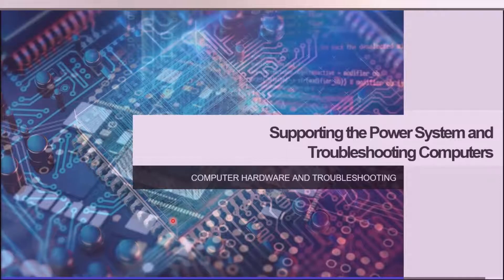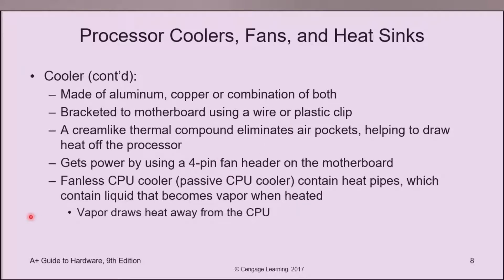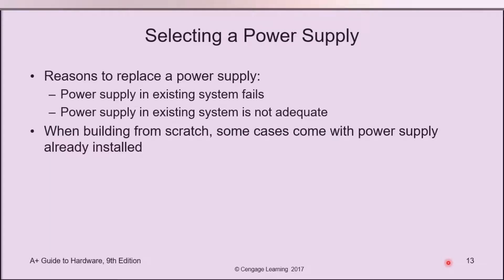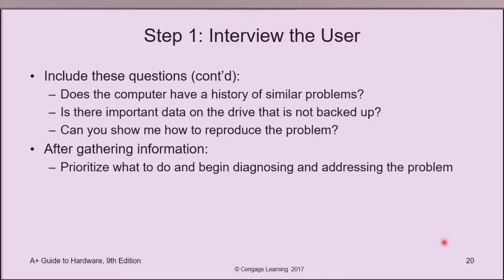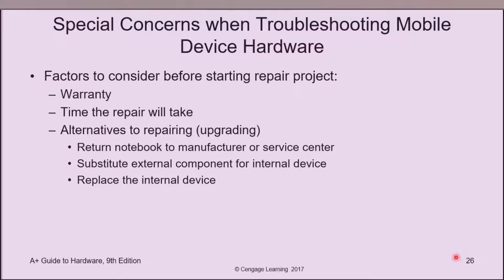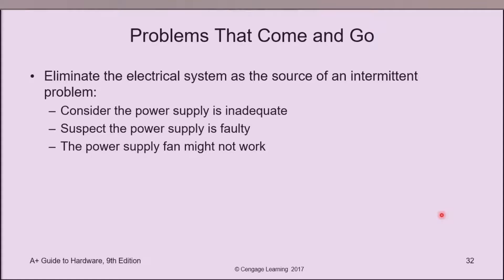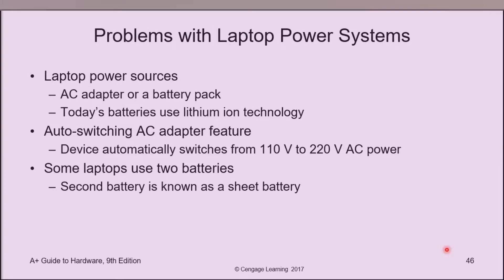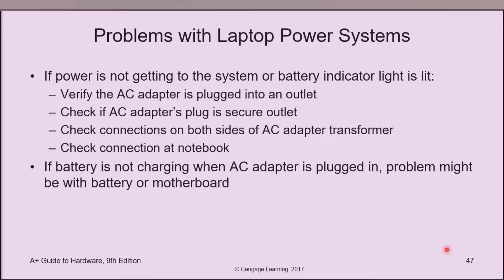PCT 05 Supporting the Power System and Troubleshooting Computers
This video covers Power System and Troubleshooting Computers